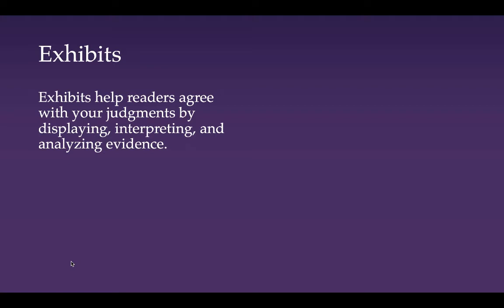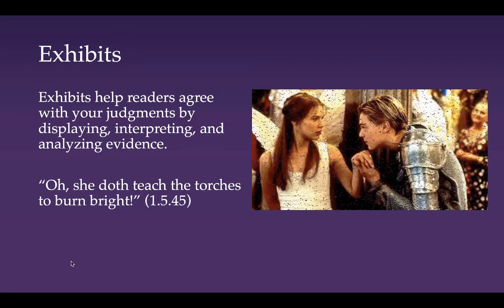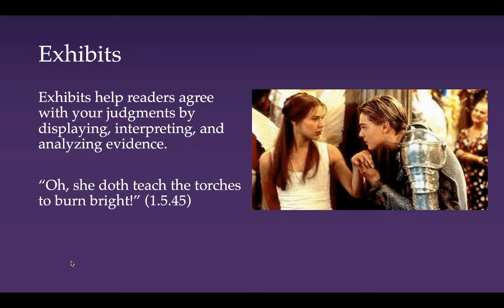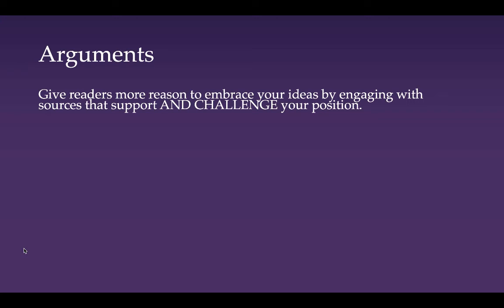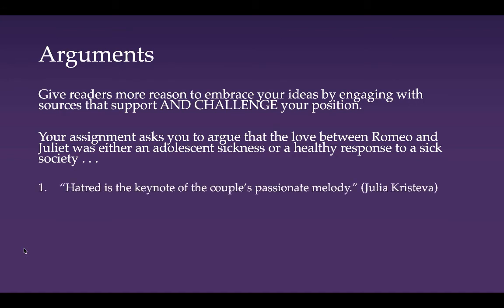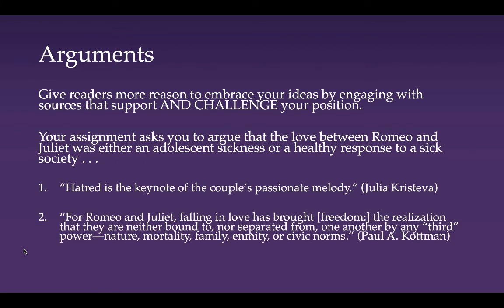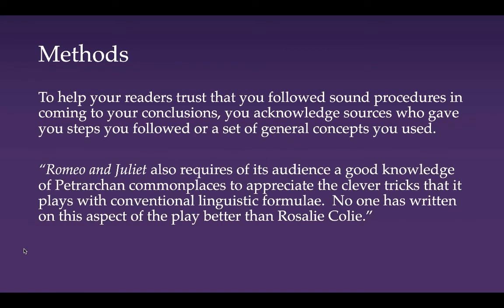The Art of Using Sources in your Papers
The Carroll College Writing Center provides a place outside the classroom where the student and writing consultant can work together with the common goal of helping the student become a more skillful and independent writer.